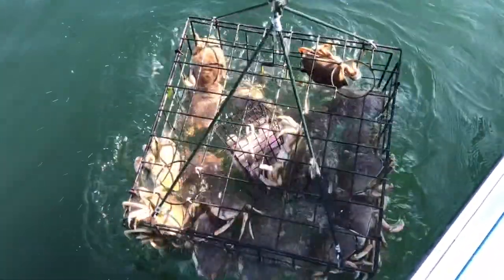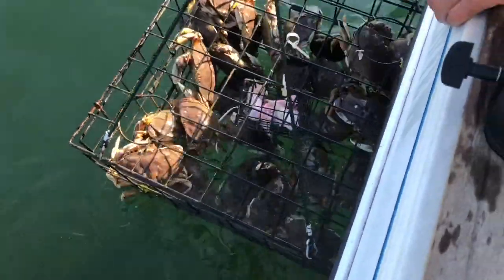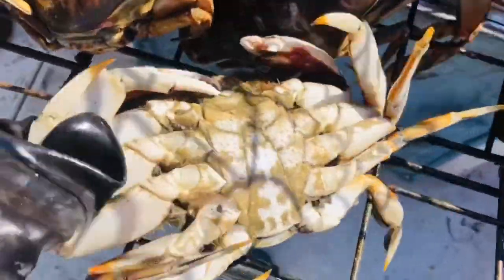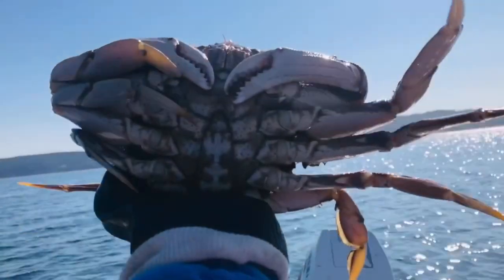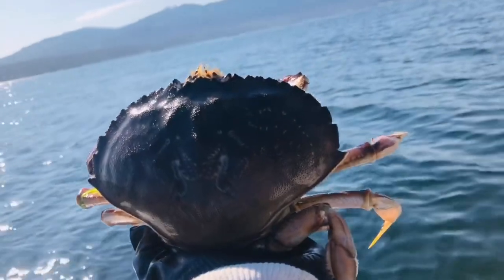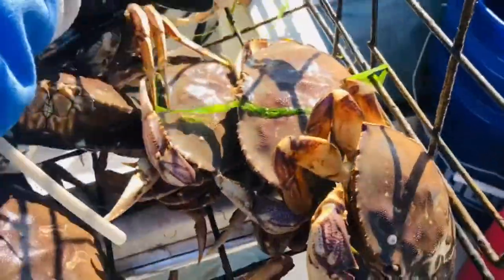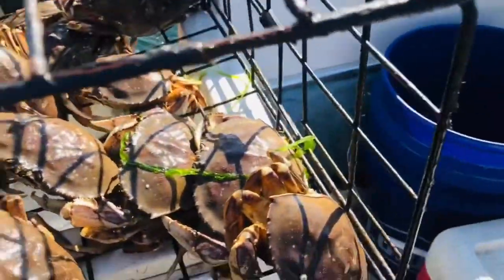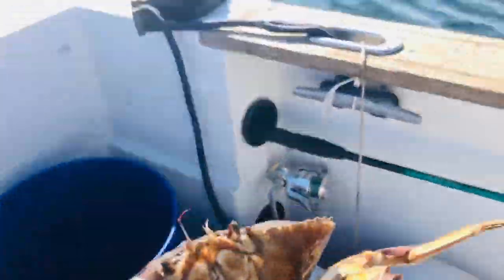Females Crabs Can't be Eaten - Here's Why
Hi guys!Here in Washington female crabs are not allowed to harvest at all time.Only male crabs.